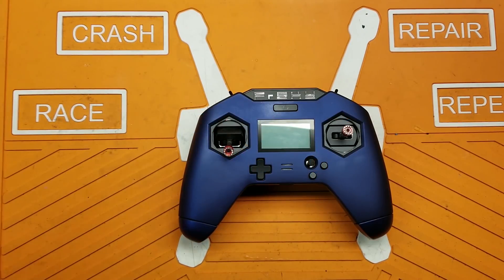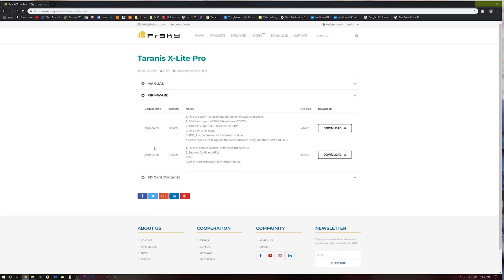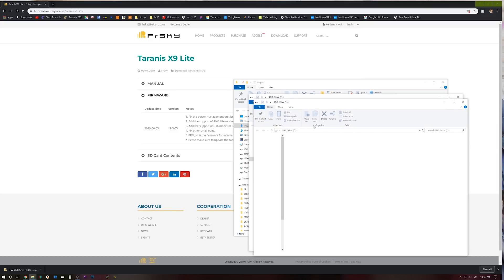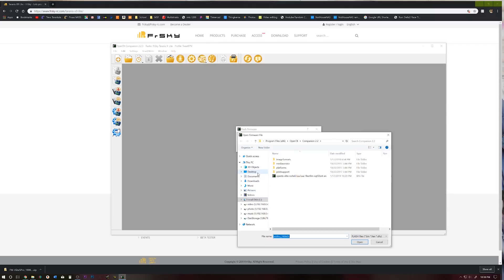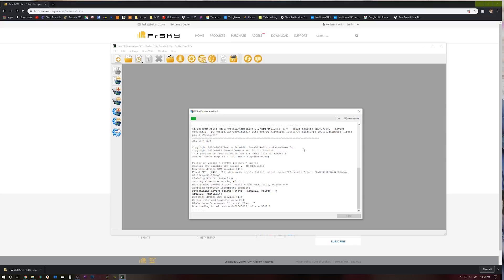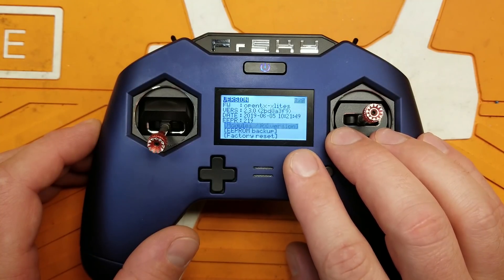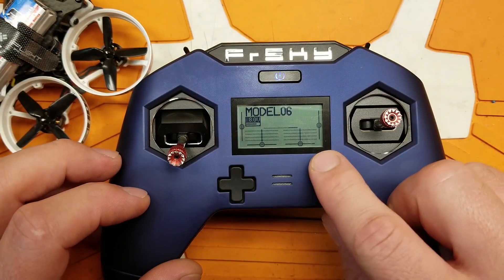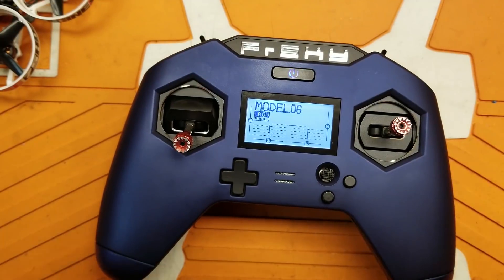Frsky xlite pro D16 support and PMU update!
Frsky just added a new firmware update on their website for The X Lite Pro to include a power management unit update to allow external modules to get proper power and to support D16 mode natively using the old accst protocol unfortunately for me D16 still does not work!

Cavity frame kit
Frsky X-lite pro
Frsky R-xsr (BG)
Frsky-R-xsr (amazon)